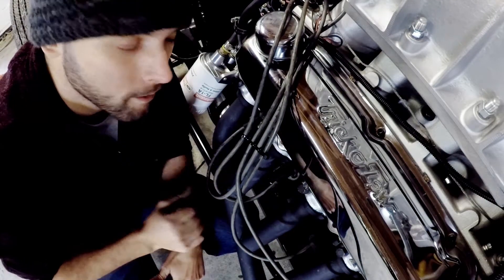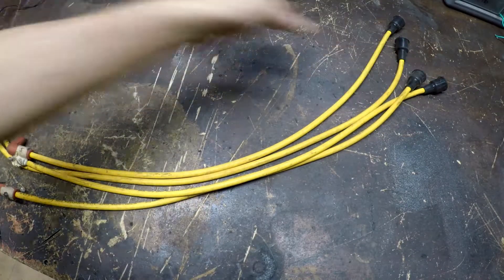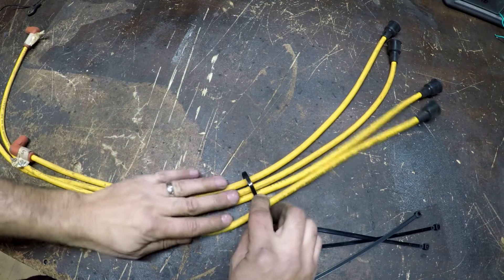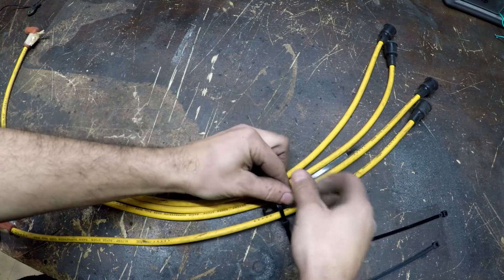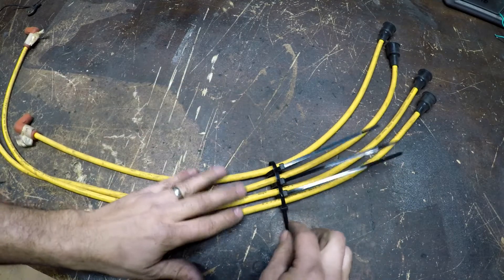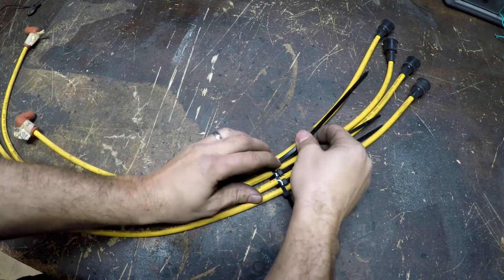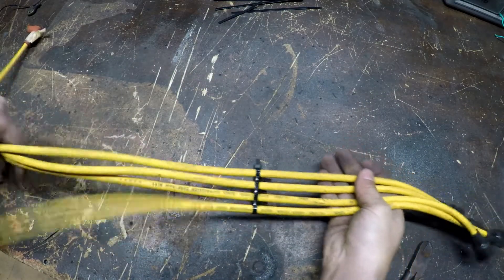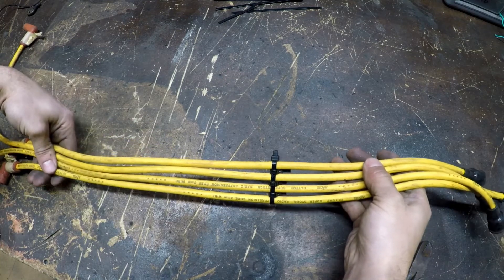Quick Tips: Making Wire Looms for Spark Plug Wires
On this weeks first installment of "2 Minute Tips" I how you how to make wire looms for spark plug wires out of zip-ties!

Material Needed:
- Zip-Ties

Tools Needed:
- Wire cutters

Shop Equipment:

Welder...

Benchtop Saw...

Horizontal Mill...

Lathe...

Plasma Table...

Written By
S.L.J. Kalmeijer

Performed By
Kristian Leo

Produced By:
Kristian Leo